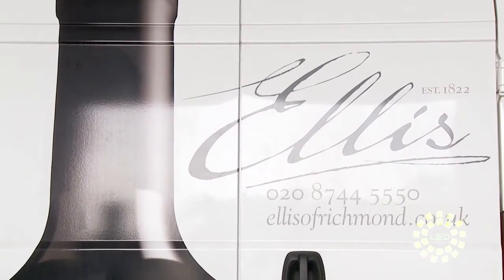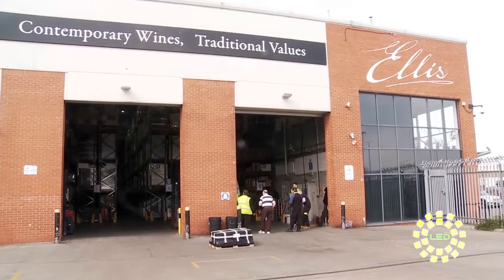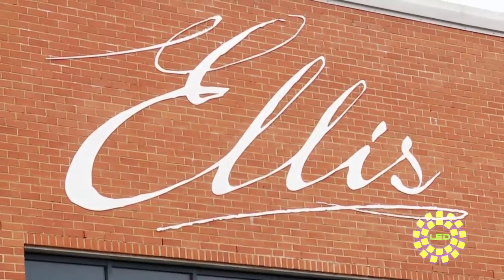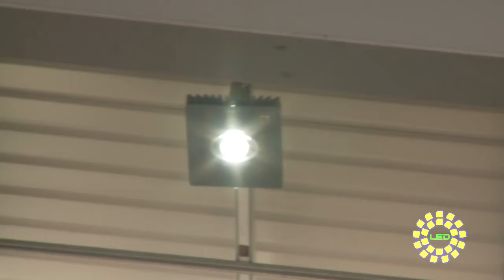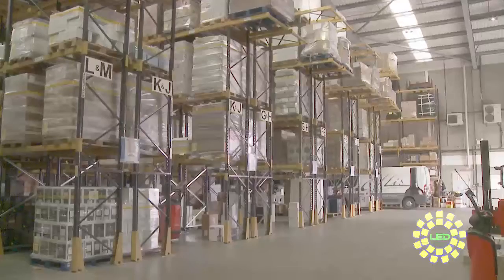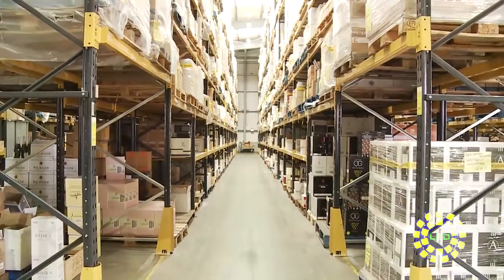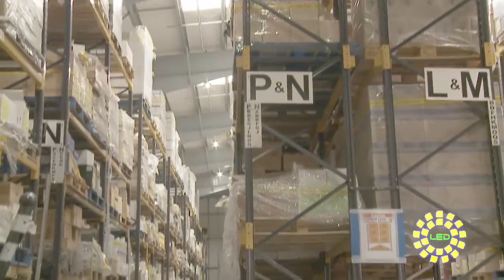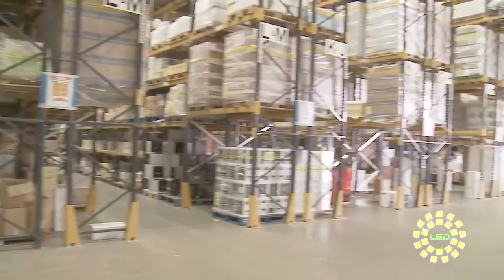Jab Lighting Ellis Wines Testimonial HD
Shot on the hoof, not brilliant (main interview is slightly soft), and I had no tripod as it was being fixed at the time.

If you need something filming and/or editing, get in touch!